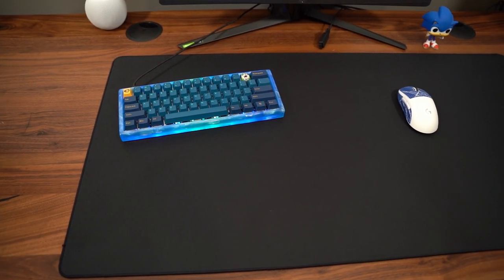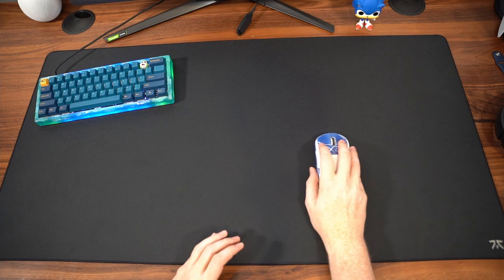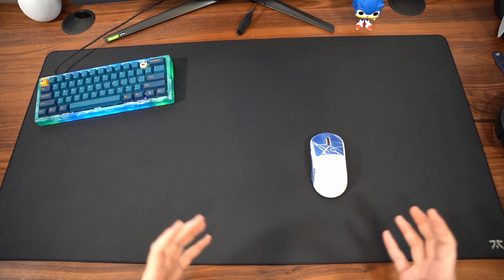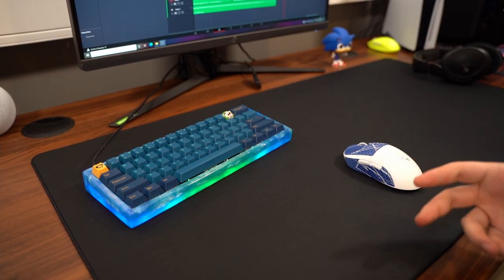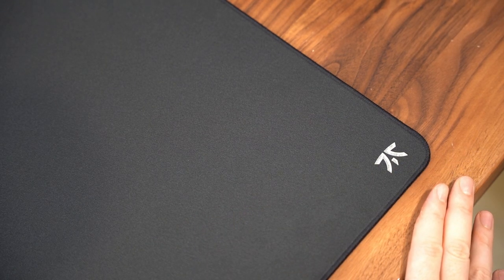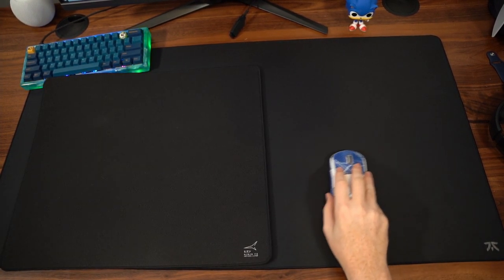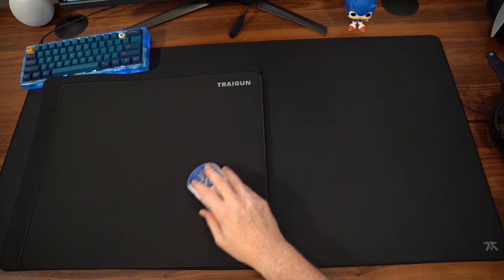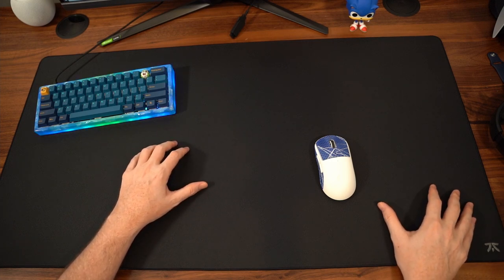Fnatic Dash Review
Taking a look at the Fnatic Dash. Solid hybrid pad.

Code fresh will get you savings on mice, pads, and skates @

Link to purchase my gaming gear:
✅ Wallhack Headphone Tier List:
✅Affordable amp/dac:
iFi Zen Dac v2
✅Monitor:
Asus XG27AQM
✅ Top Mice Picks:
✅ Gaming Keyboard Pick:
HyperX Alloy Origins 60

Use Code fresh at lethalgaminggear.com for discounts on mouse skates!
Use Code fresh at puretrak.com for discounts on mouse pads!